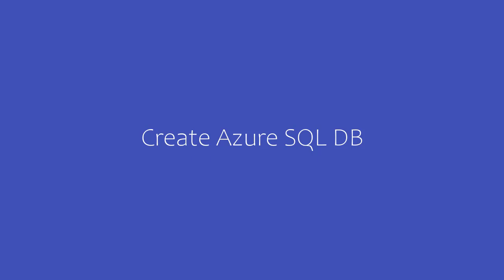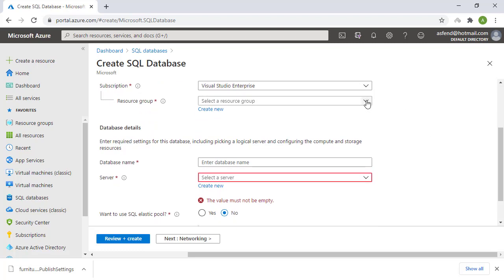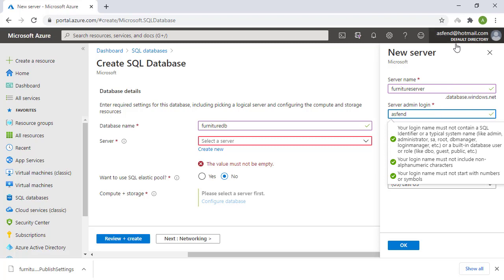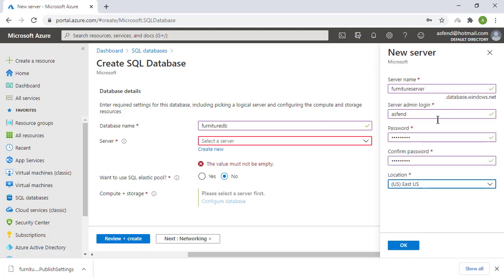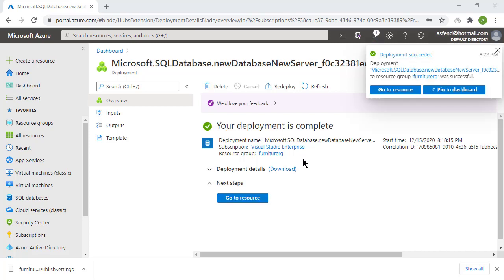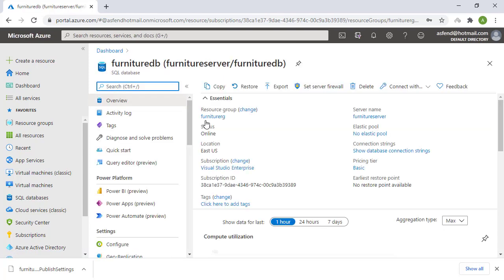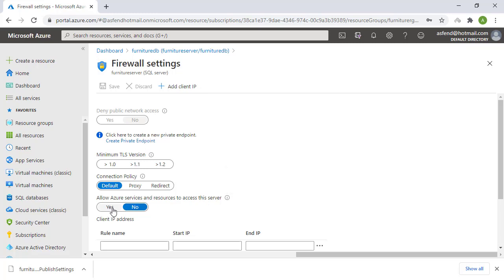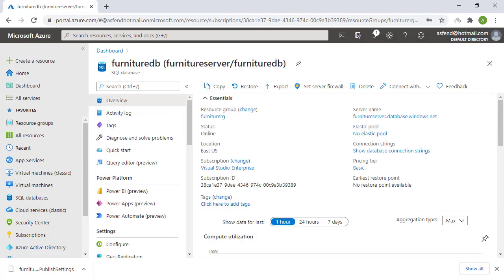06 Create Azure Database